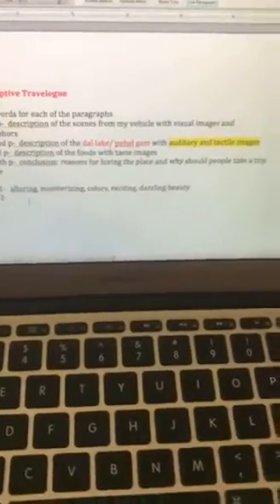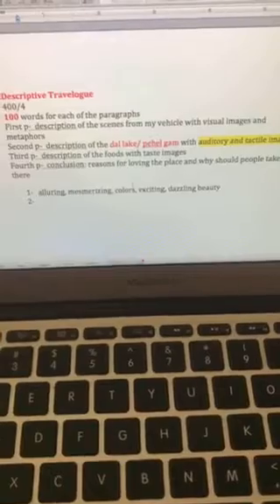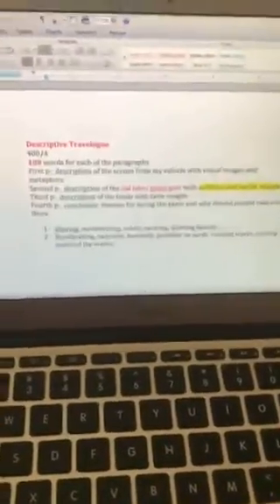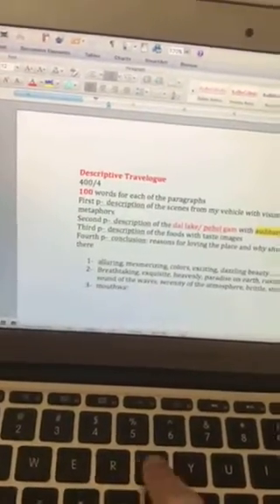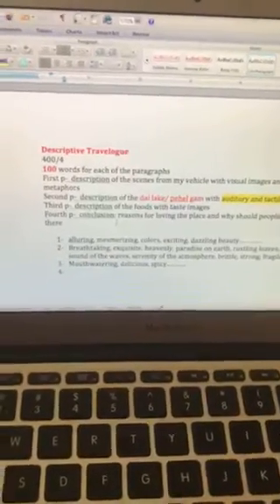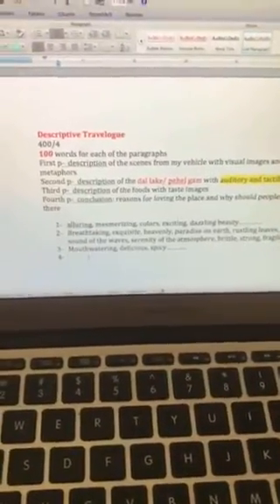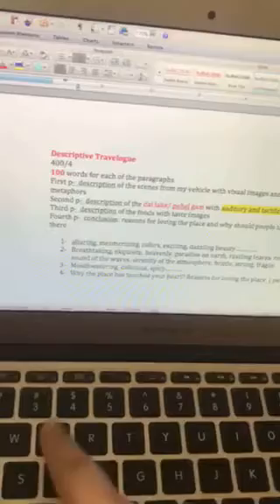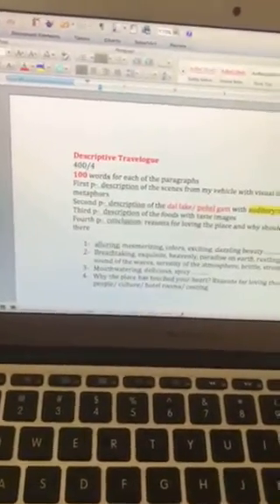Descriptive travelogue planning with sensory words and adjectives.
Essay writing with Adjectives and planning within the word limit.